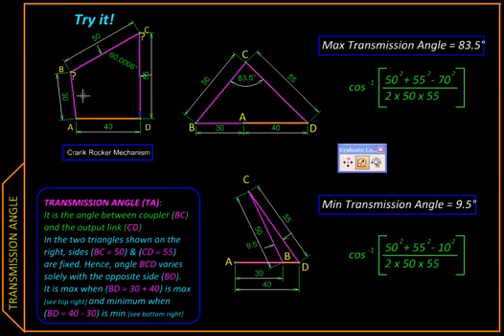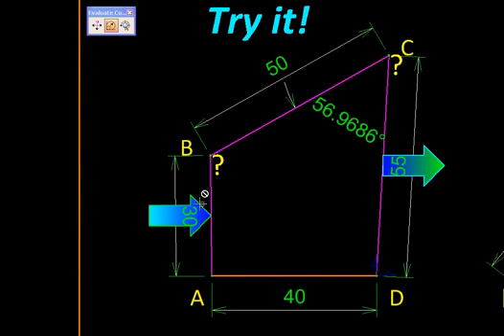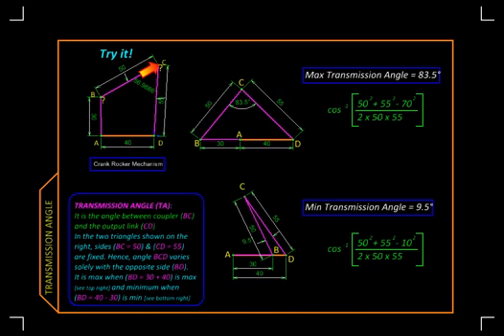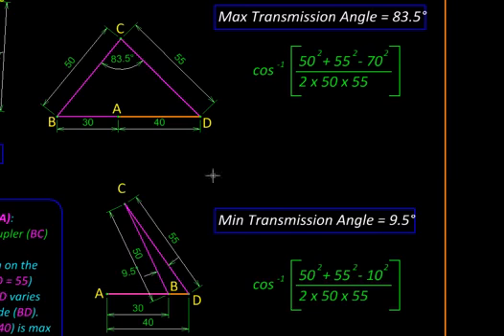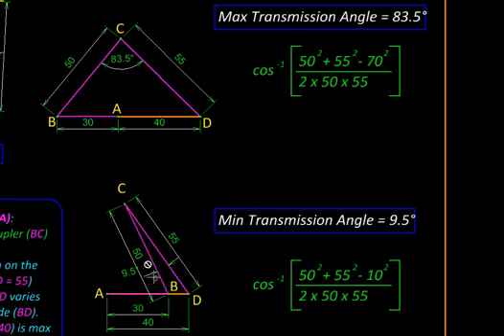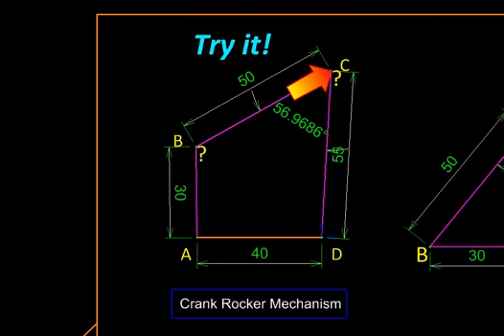▶ Kinematics with MicroStation Ch01D2 Transmission Angle avi YouTube